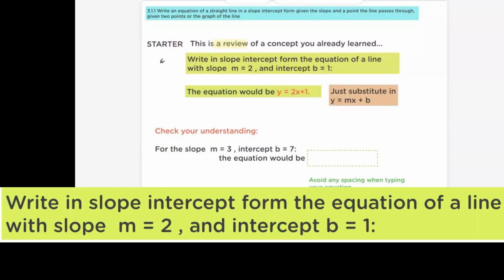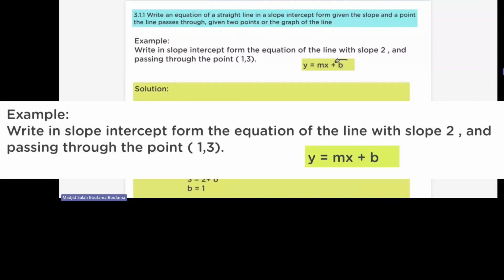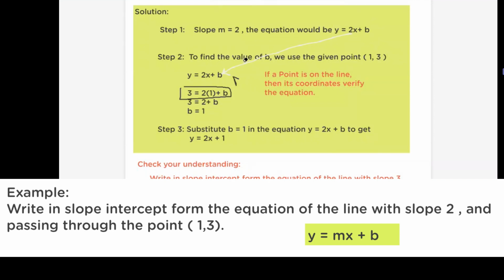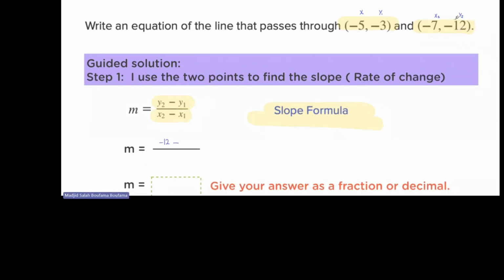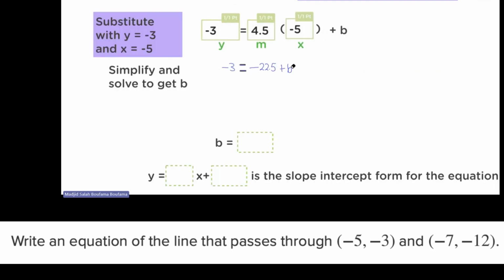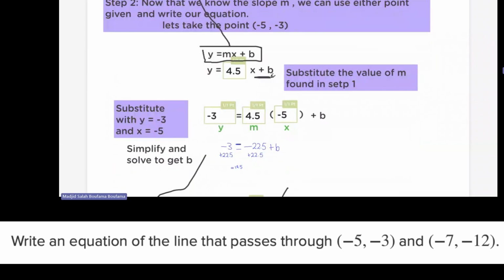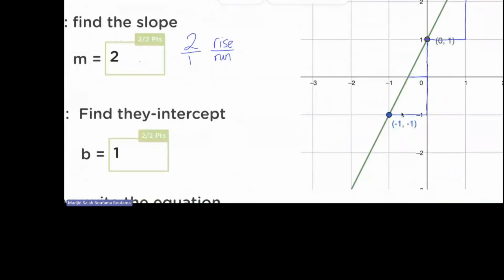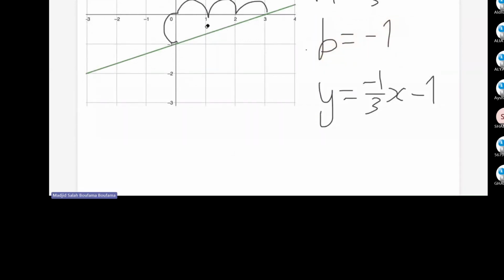Slope-Intercept Form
Writing an equation of line in slope intercept form given:
- Its slope and intercept.
- Its slope and a point on the line.
- two points on the line.
- the graph of the line